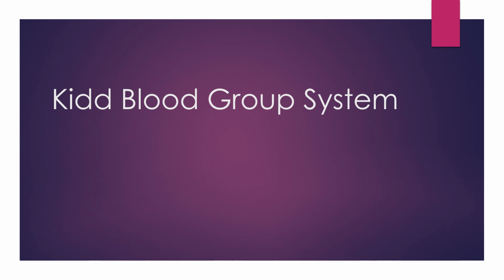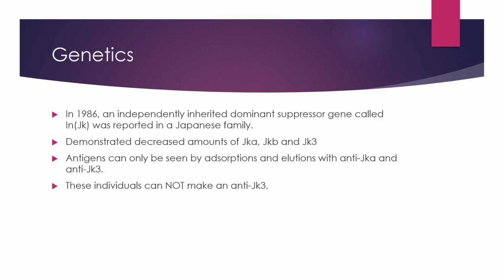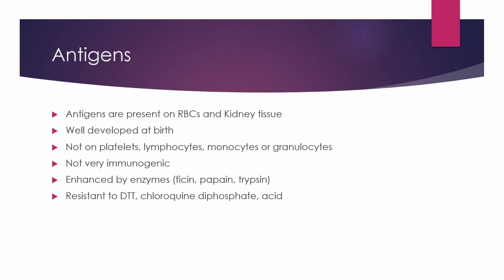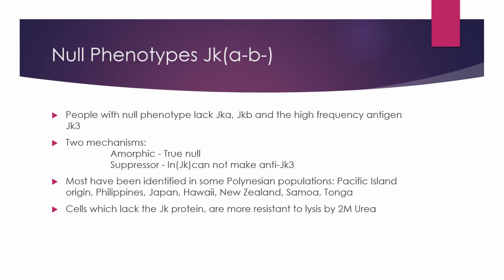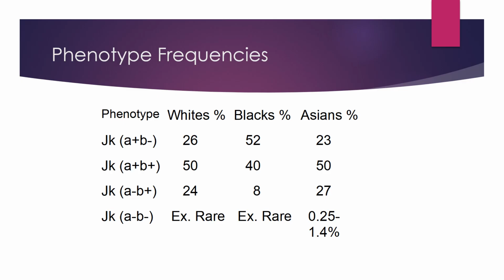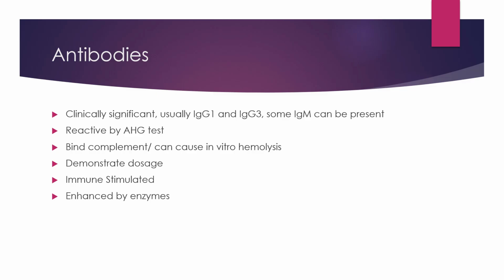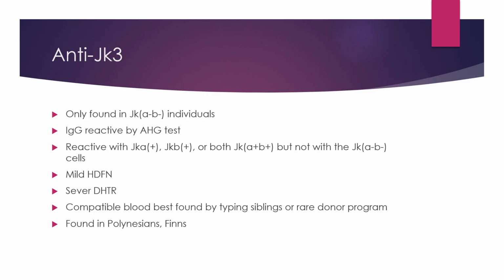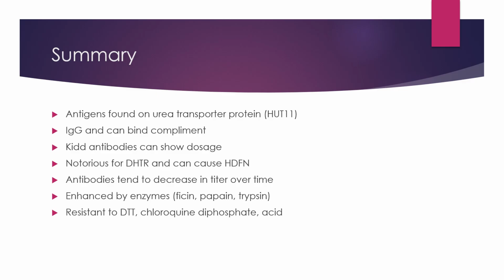Kidd Blood Group System Lecture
JBC